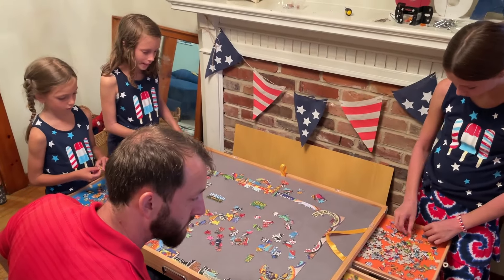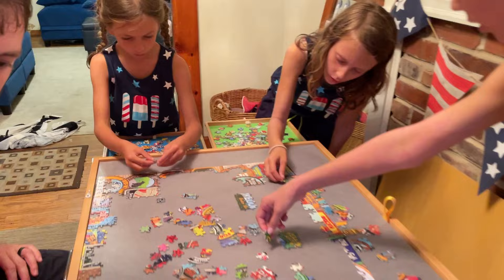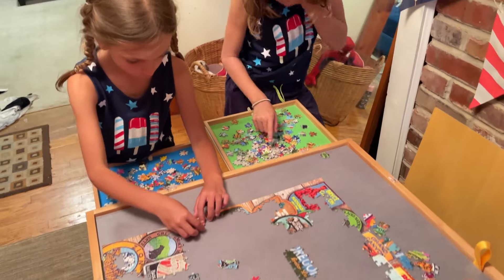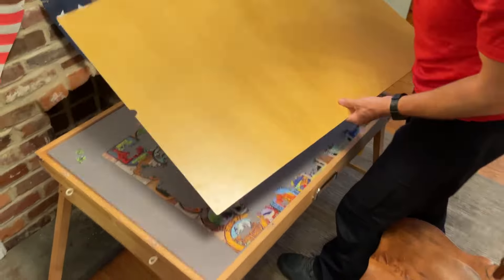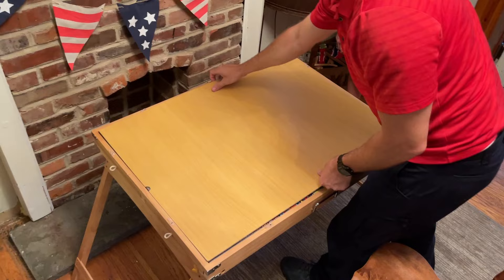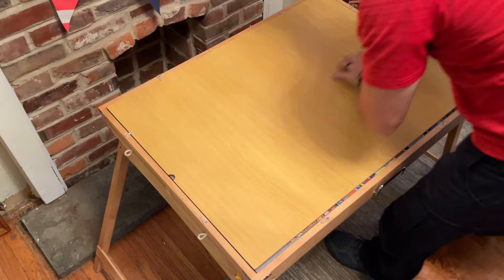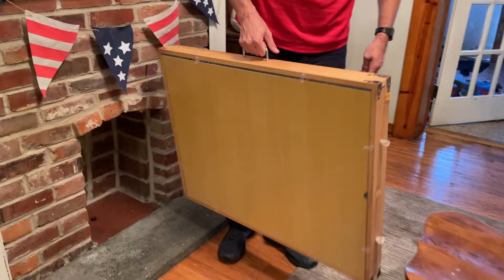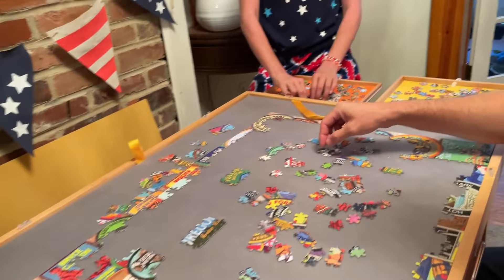Nice Adjustable Puzzle Table that can Store almost Anywhere!